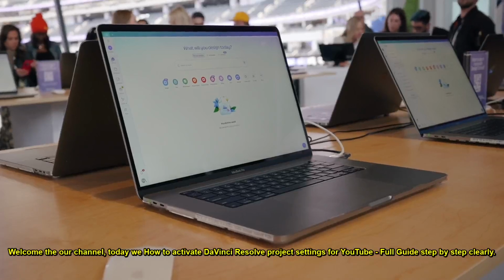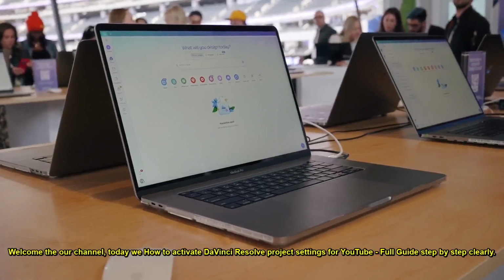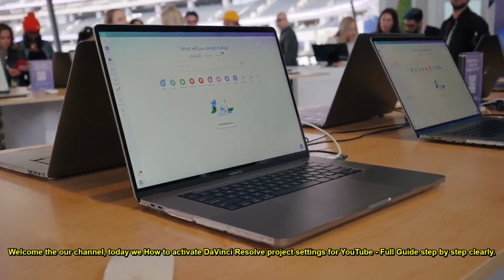How to activate DaVinci Resolve project settings for YouTube - Full Guide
Unlock the full potential of your video editing with our comprehensive guide on activating DaVinci Resolve project settings specifically for YouTube! In this video, we walk you through step-by-step instructions to optimize your projects for the best viewing experience. Whether you're a beginner or a seasoned editor, these tips will help you ensure your videos look stunning on the platform.